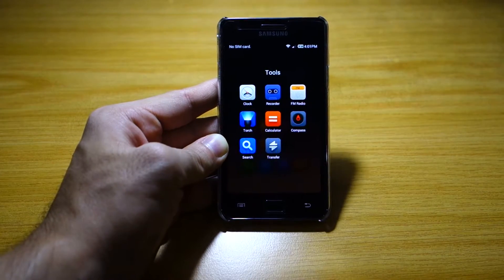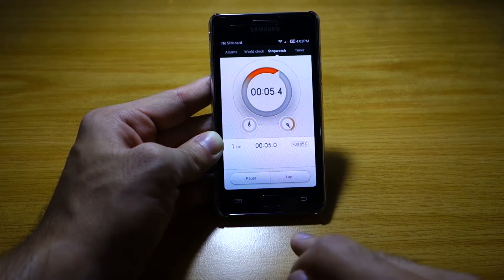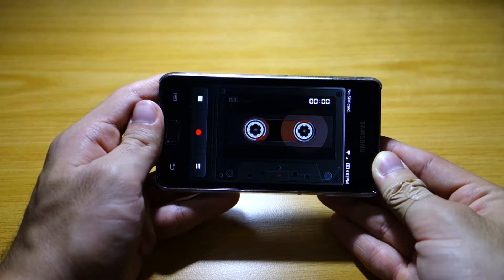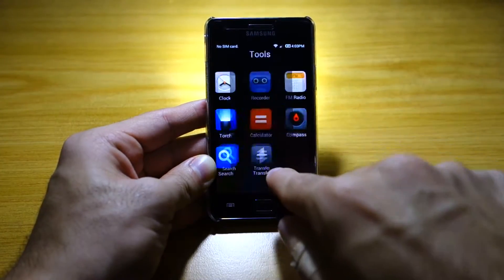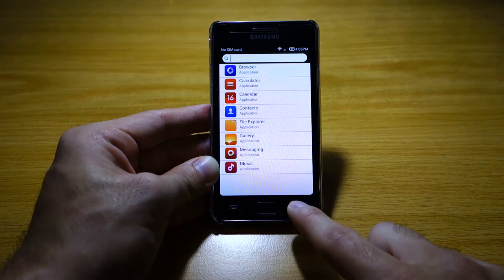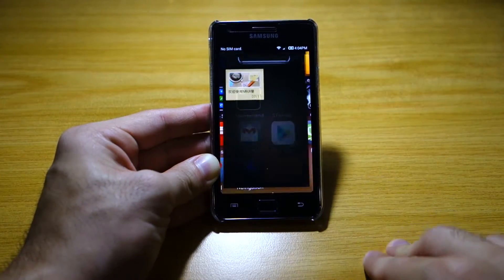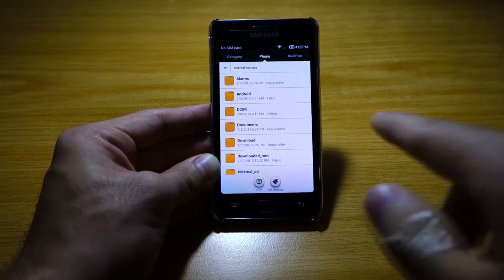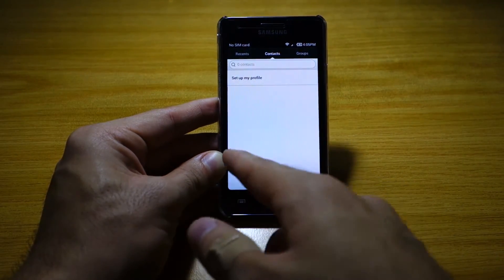MIUI ROM Review - Apps and Tools (Samsung Galaxy S2 GT-i9100)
Part 2 of the MIUI ROM Review. In this video I showcase the Apps and Tools found on the MIUI ROM for the Samsung Galaxy S2 GT-i9100.